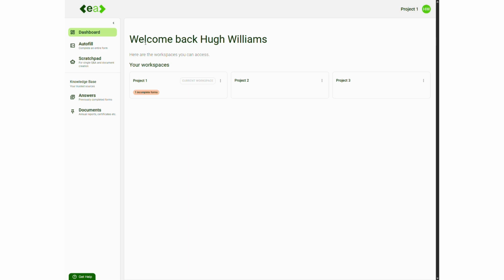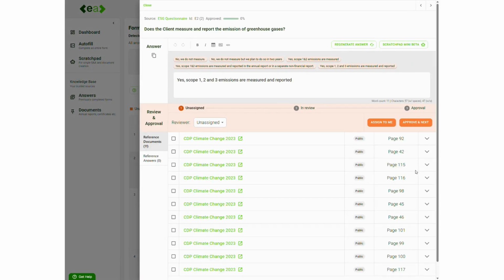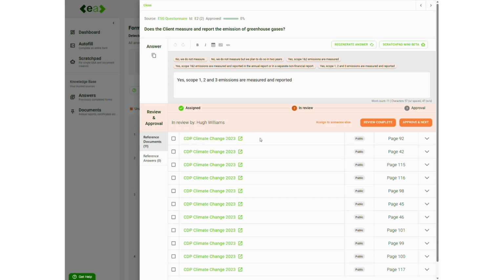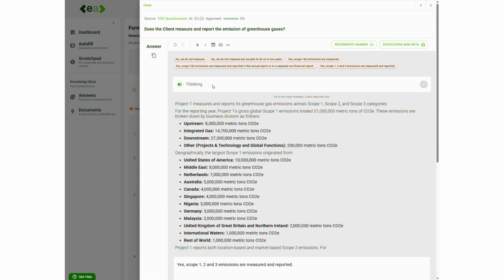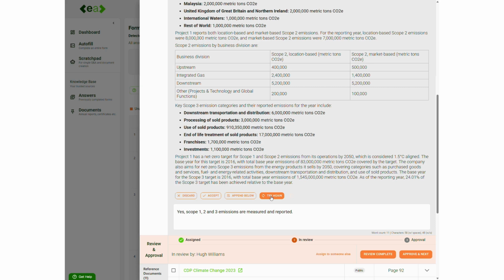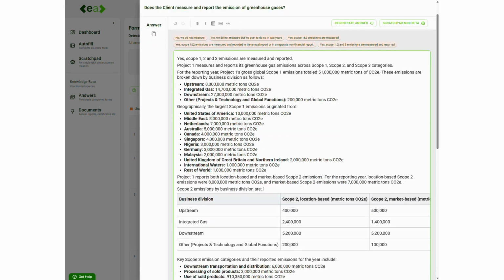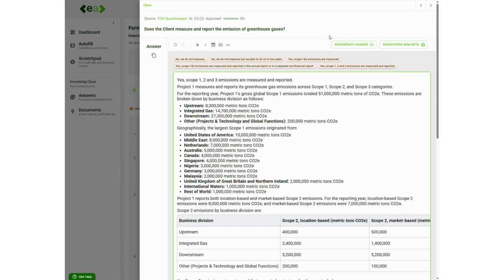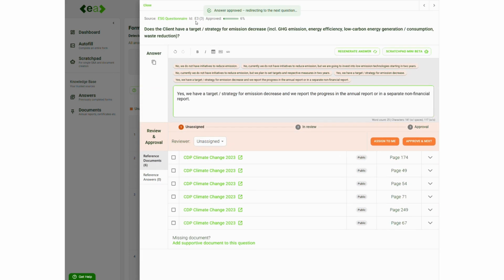EA Tutorial | How to Review Answers After Uploading a Form in EasyAutofill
Review and refine AI-generated answers after uploading your form.
In this tutorial, learn how to review, edit, and approve answers in EA Global AI’s EasyAutofill after uploading a form such as an RFP, tender, DDQ, ESG survey, or compliance questionnaire. This step ensures every response meets your organisation’s accuracy and formatting standards before exporting.